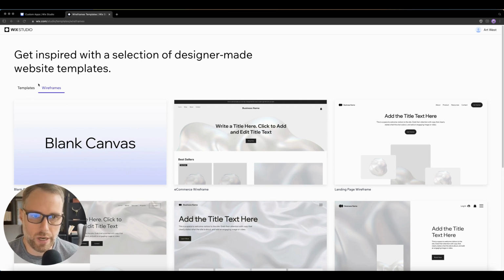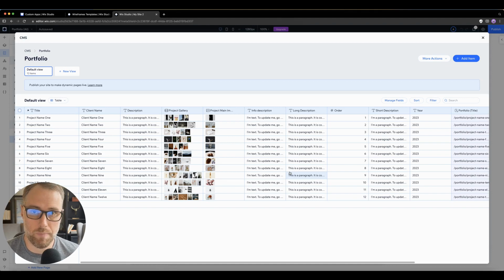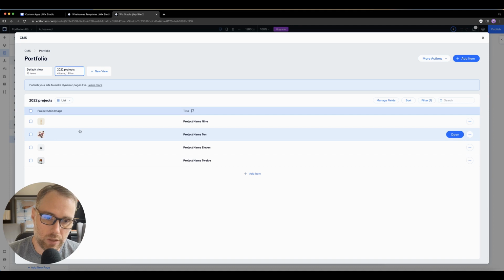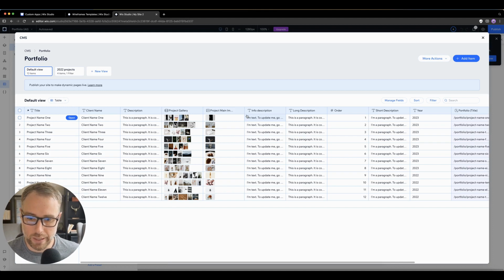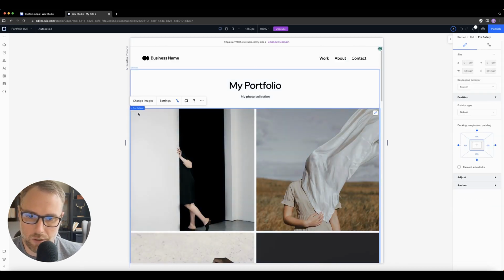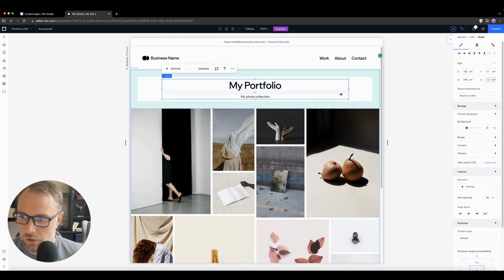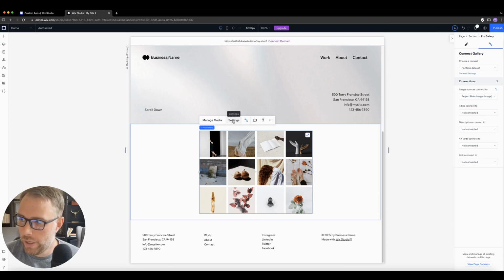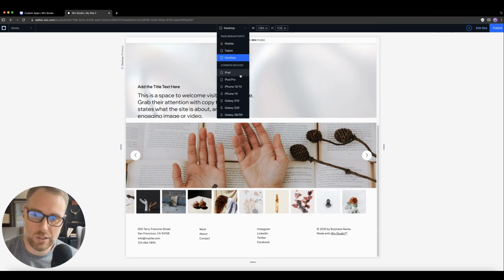I Built a Data-Powered Portfolio in Wix!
In this tutorial, we take a look at the brand-new Wix Studio. We will build a portfolio site using the data-driven collections, style the page, and much more!

00:00 Introduction
00:43 Set up template + sample data
09:22 Editor page
15:08 Add portfolio items to main page
19:34 Conclusion